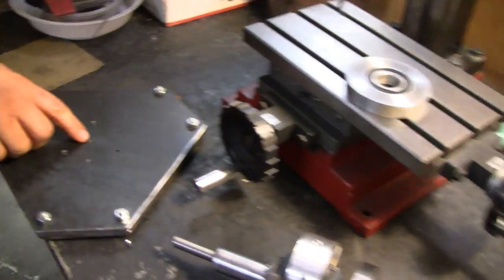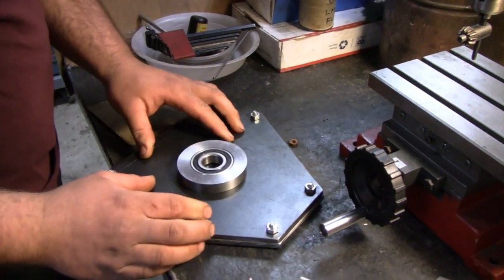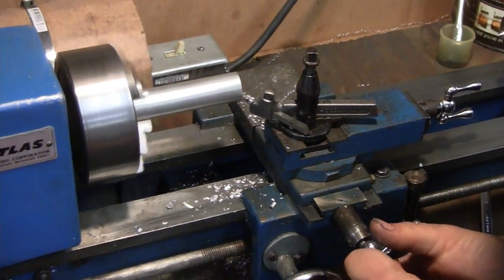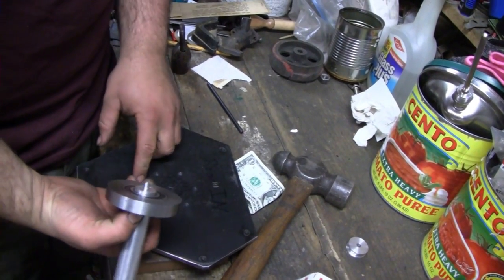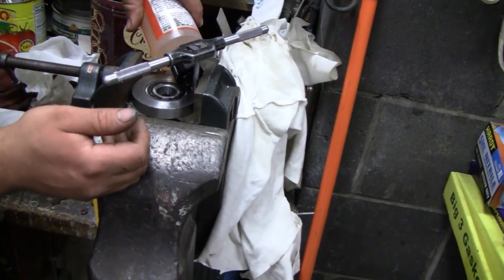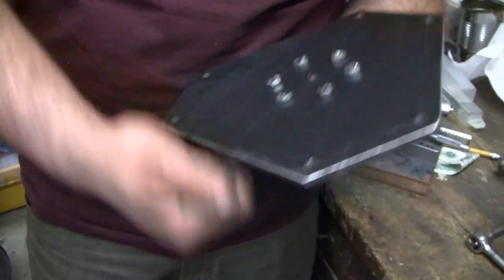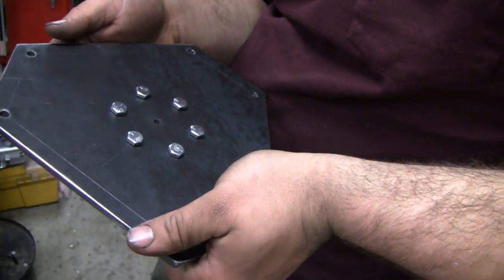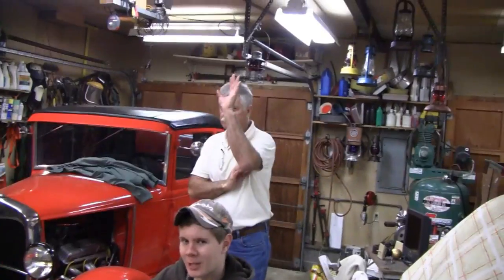HOMEMADE RADIAL BRIGGS ENGINE (part 21)